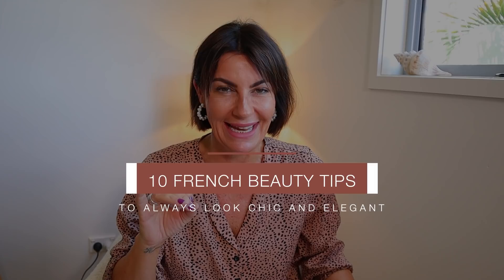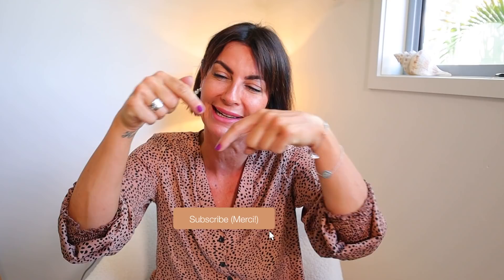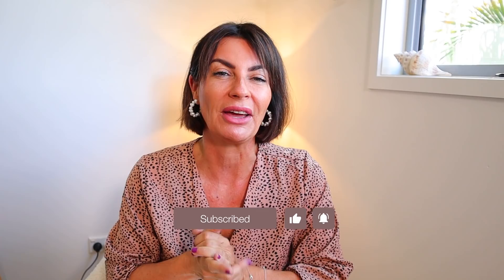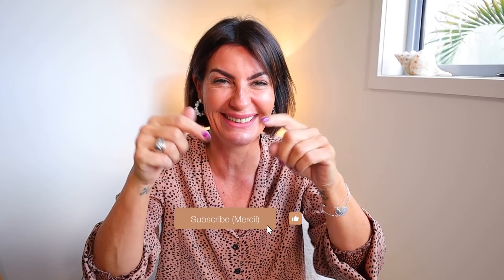10 FRENCH BEAUTY TIPS TO ALWAYS LOOK CHIC & ELEGANT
In this new beauty video, I'm sharing 10 French beauty tips to always look chic and elegant. I'm sure you know all of them and apply them to your skincare and beauty routine. *MASSIVE BLOOPER* at the end! Frederique ❤️

Hi, I'm Frederique Bros, born in France I live in Australia. On this channel, I help women over 40 to be classy and chic on a budget. My videos combine fashion tips, styling inspiration, beauty tutorials, weight loss, and lifestyle tricks in one place! Let's create together with your unique style with a French twist!

- Camera Canon EOS M50
- Ring light phone + camera
- Soft lightboxes set
- Shotgun microphone Rode
- Best tripod
- Phone car holder, great for selfies + IG stories
- Canon zoom lense 18-135mm